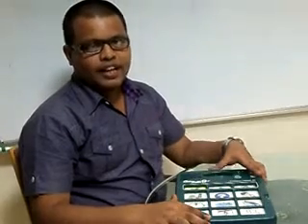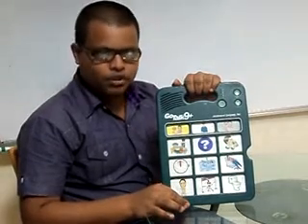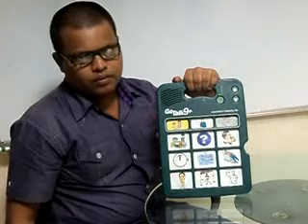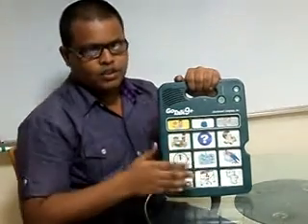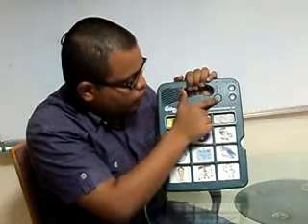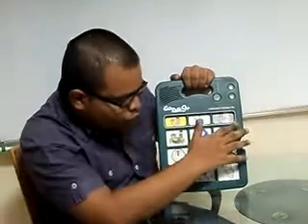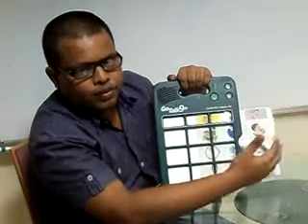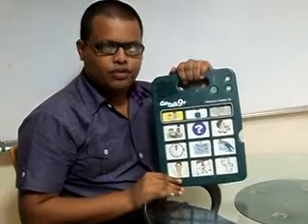Using GoTalk 9+ AAC Device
Gotalk9+  - Low Tech Augmentative & Alternative Communication (AAC) Device easy to use, portable, durable - and surprisingly affordable!